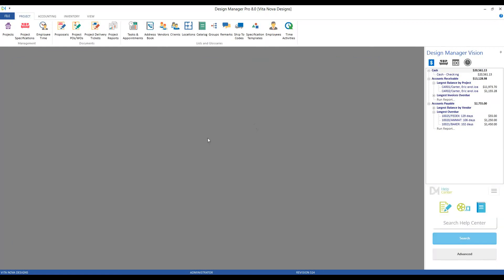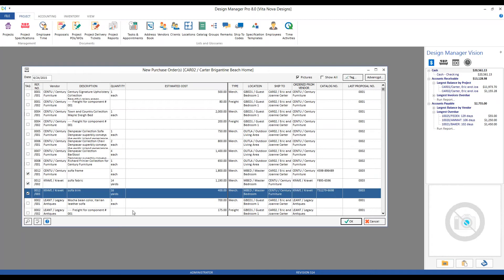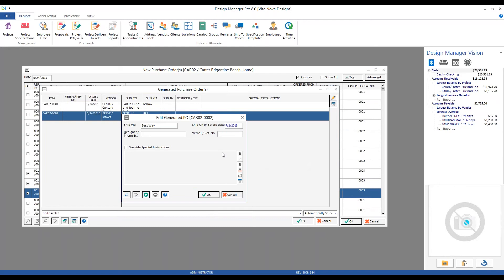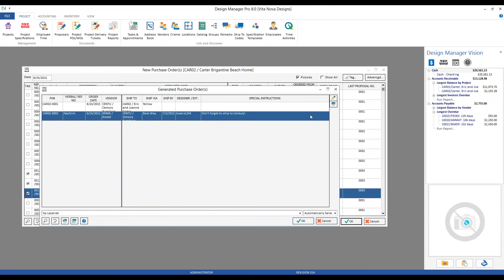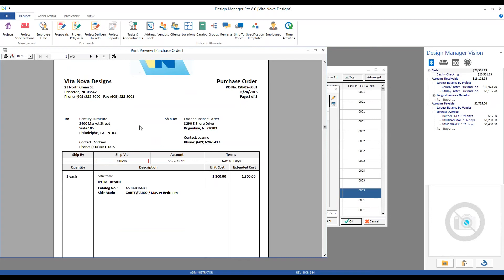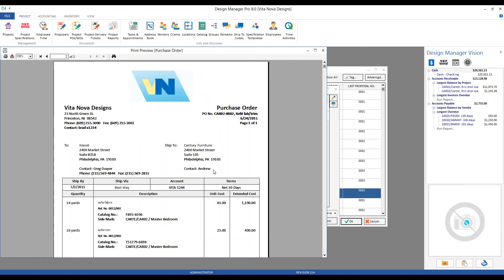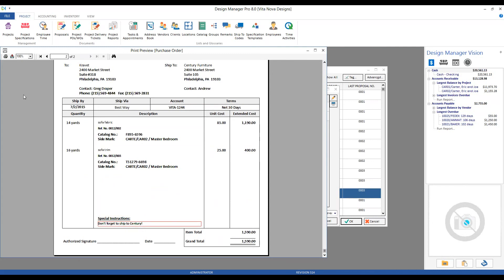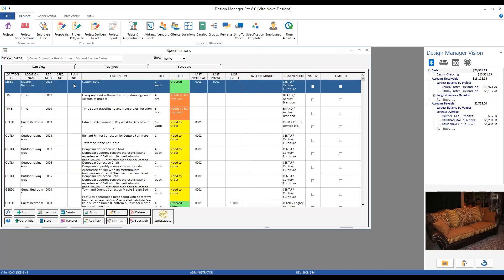Creating a Purchase Order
This video will teach you how to create a purchase order in Design Manager Pro.